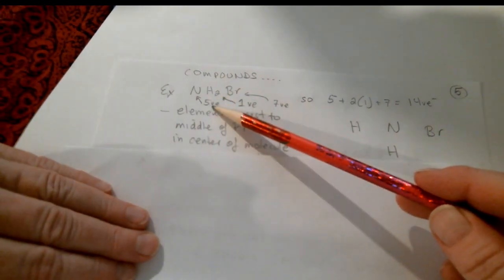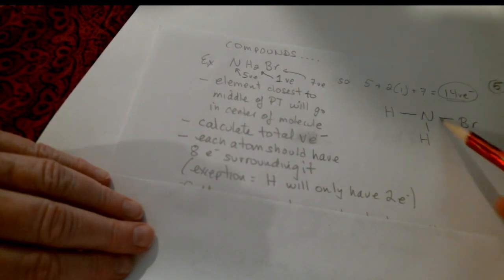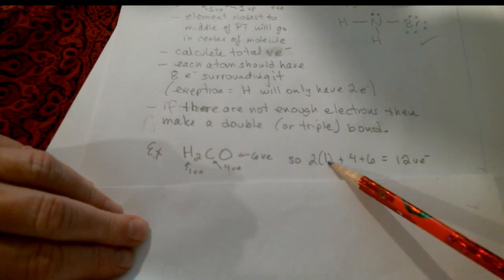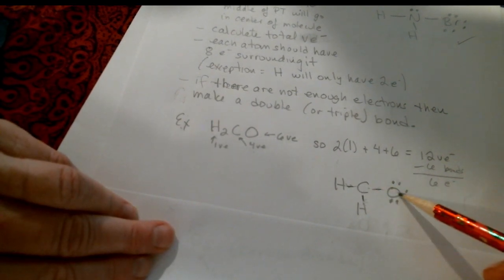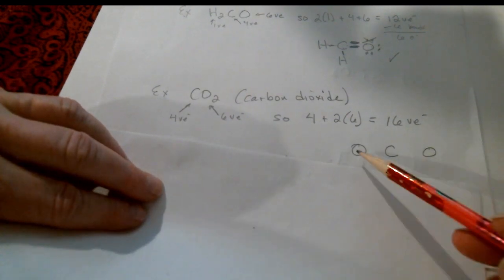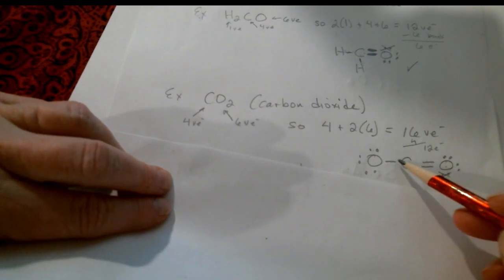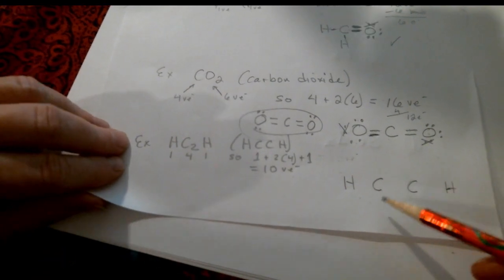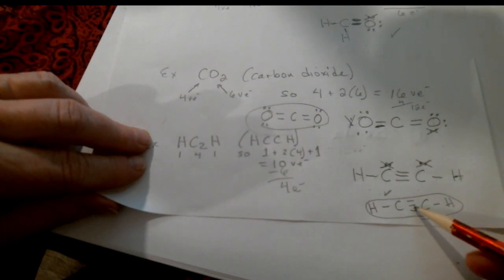Lewis dot structures Part 2